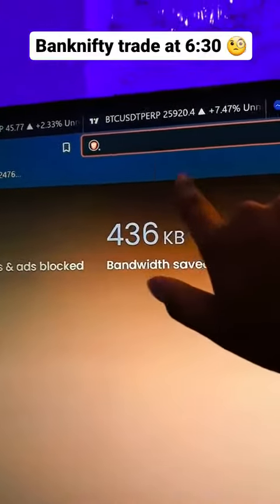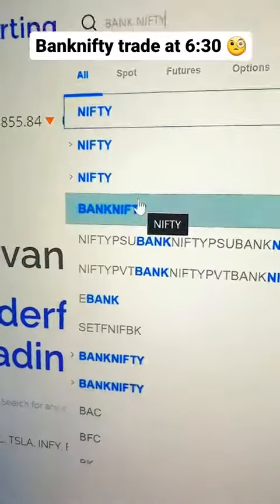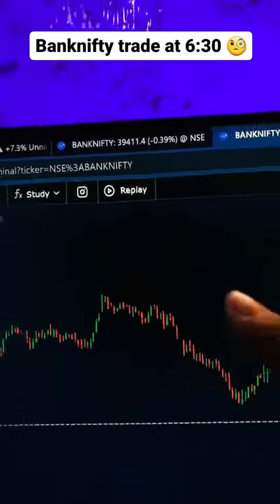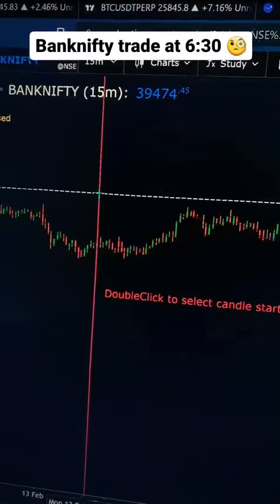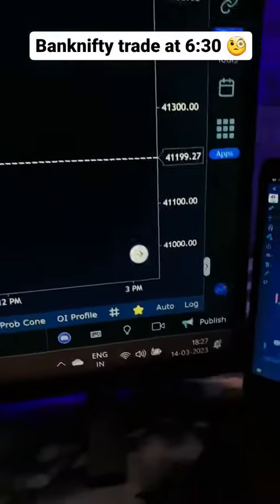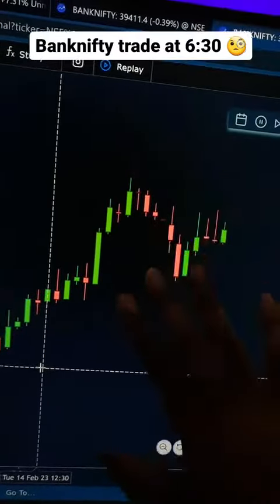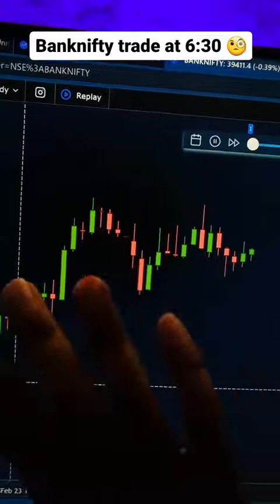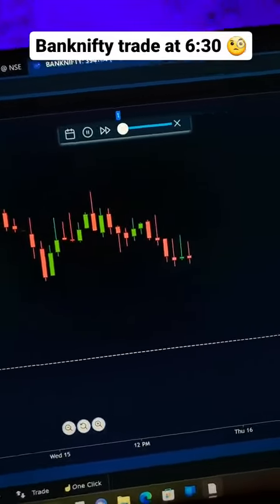Practice makes a man perfect Trade your setups like this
Carefully analyze your trades. Identify patterns and trends that work for you and adapt your setups accordingly. Continuous improvement is the key to staying ahead in the dynamic world of trading.